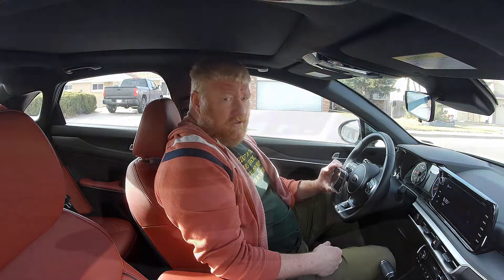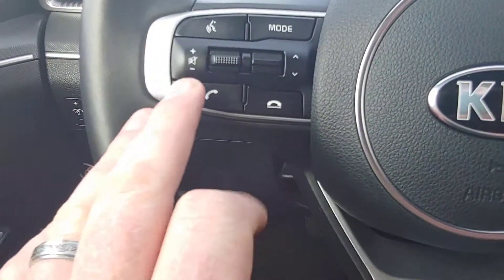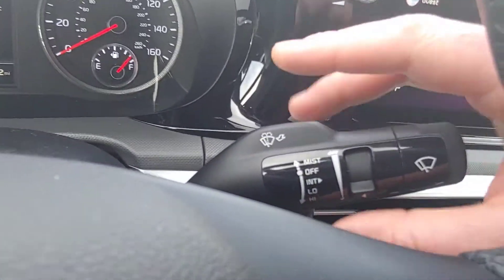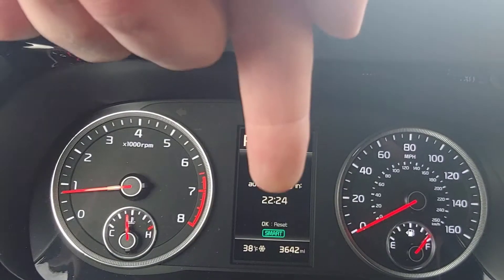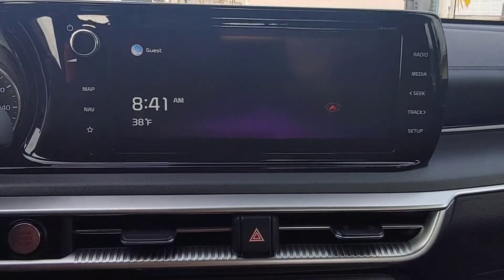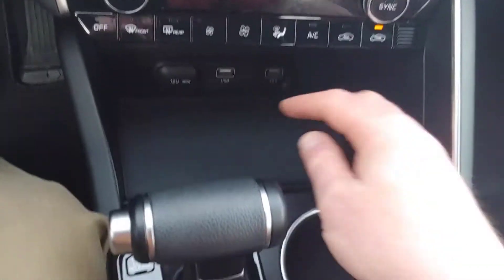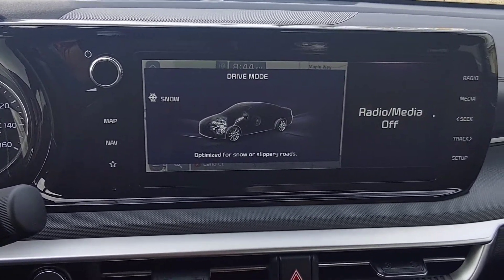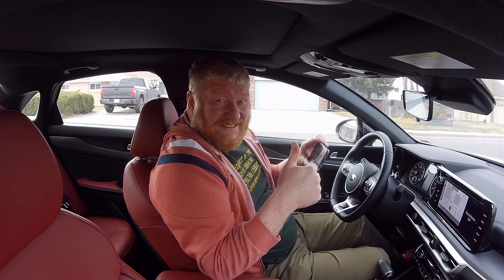2021 Kia K5 Interior Walkthrough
In this shaky cam interior walkthrough, I bring my high production values to the Kia K5. The K5 replaces the Optima in the Kia lineup and is essentially the same, but with a few upgrades. Some of which are bang-on in this sweet GT-Line model. Here's the full look at the interior of the 2021 K5. Check it out!

There will be a full review of this car coming to the channel soon.